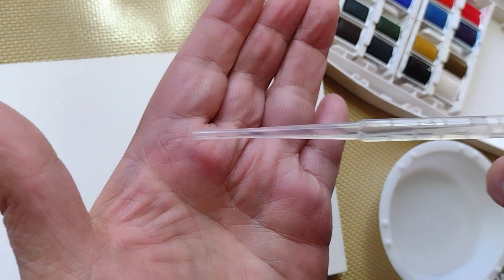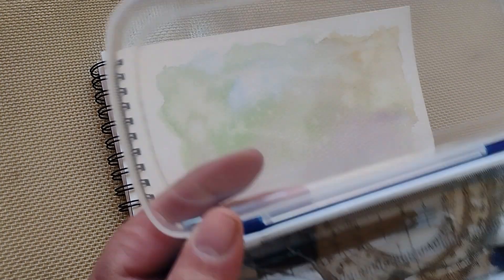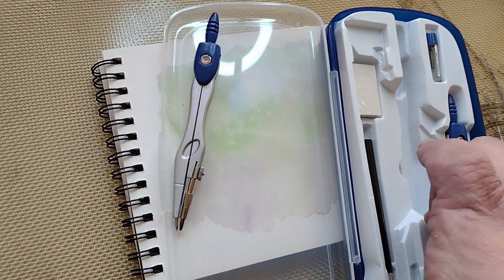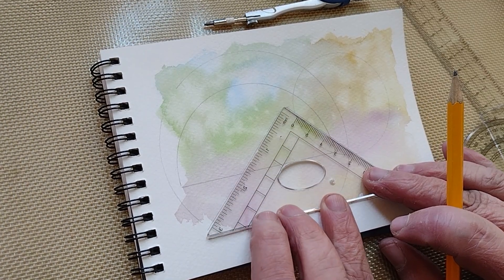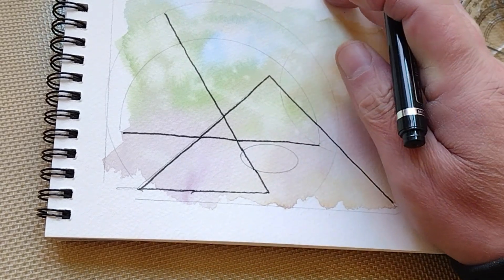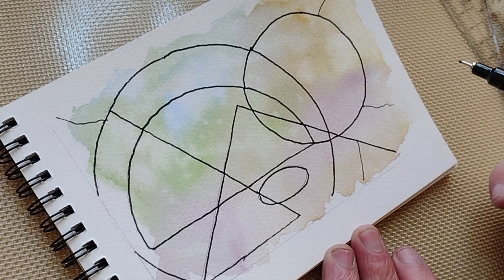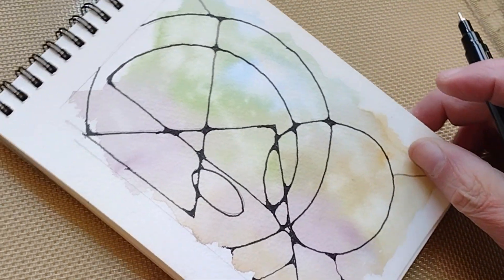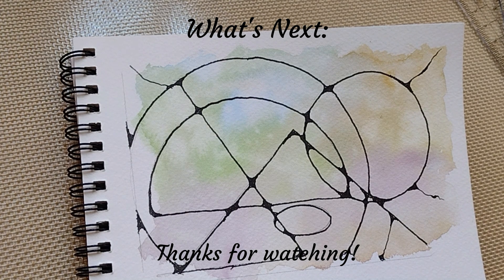Combining shapes in your doodle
Combining simple shapes in your doodle adds dimension and interest to your drawing. I often create a doodle like this before doing a more intricate doodle. It's amazing what a little color can add to your doodle. 🙂What's next

Supplies used:
- ETCHR Mixed Media Sketchbook for Drawing and Painting - Cold Press 100% Cotton Vegan-Friendly Sketch Watercolor Paper
- Winsor & Newton Cotman Watercolor Paint, Plus Set 24 Half Pans, Set of 24
- Tooli-Art Micro Fineliners
- Creative Mark Artist Paint Brush Set - Mimik Synthethic Squirrel Short Handle Paint Brushes - Assorted Sizes - Try Me Pack - 5 Pieces

I hope you enjoyed the video and got inspired today. 🙂

Thanks,
George